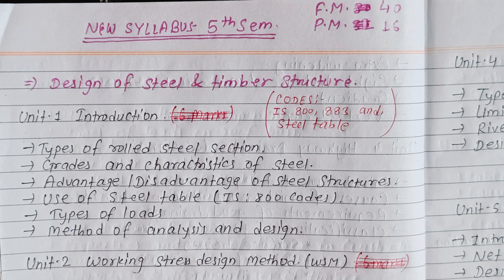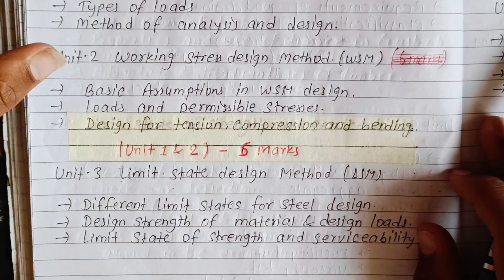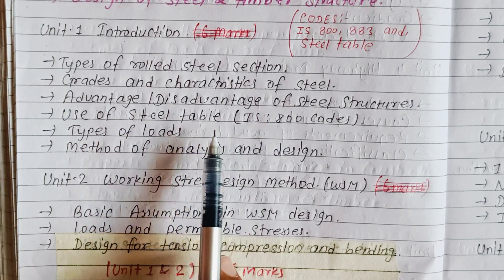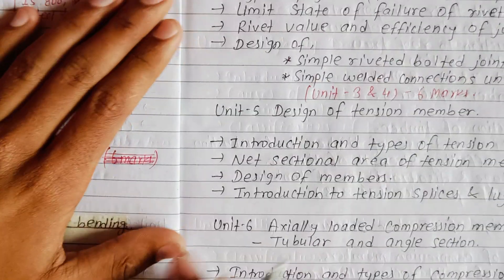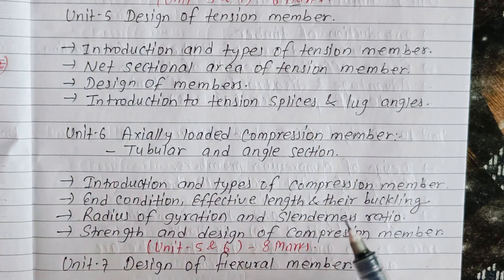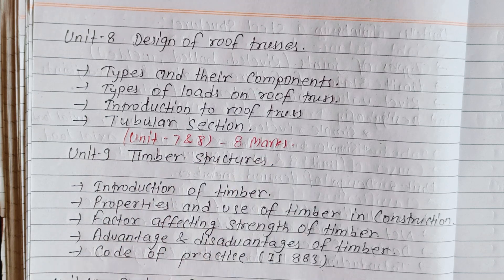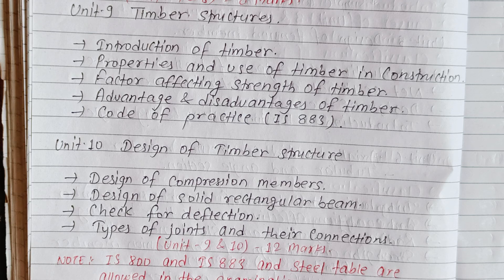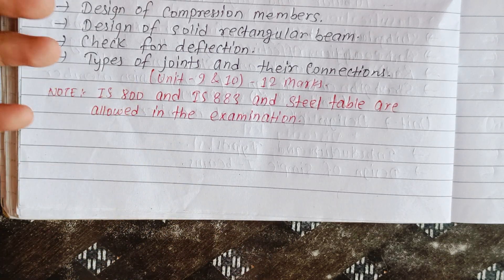TIMBER AND STEEL DESIGNING -(5TH SEM) |NEW SYLLABUS | ALL THEORIES & NUMERICALS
Namaskaar friends🙏❤️

You need a copyright disclaimer on your website or app if you have branding, materials, videos, images, or other creative works you own and want to express your intellectual property rights over. It can also help prevent your works of parody, commentary, or criticism from getting unfairly copyright-struck."